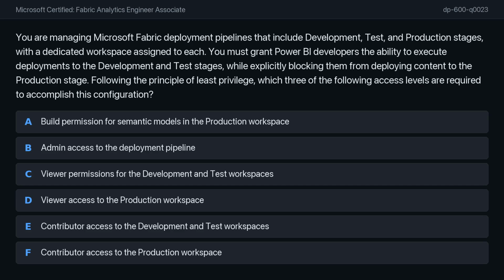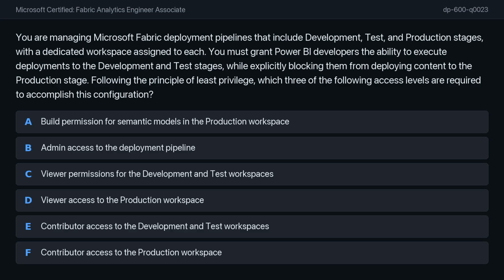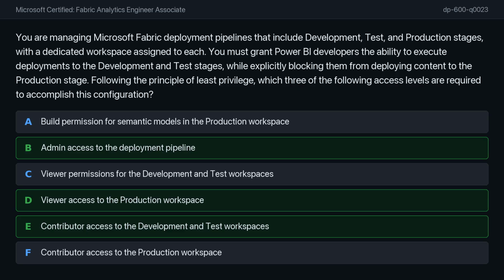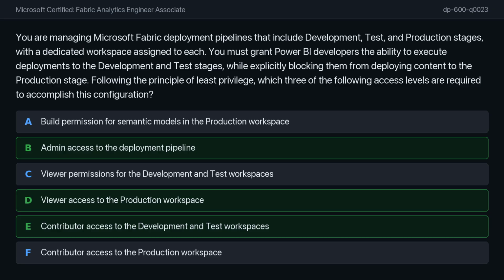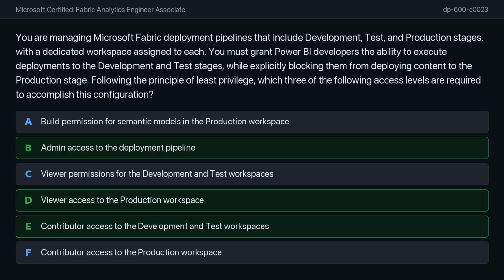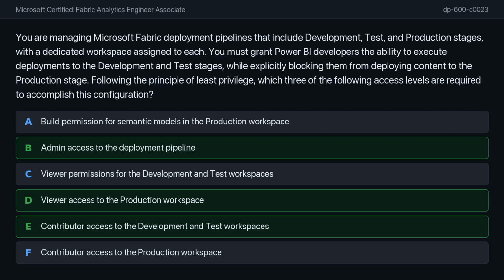Certingo | Microsoft Certified: Fabric Analytics Engineer Associate (DP-600) — Question 23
🎯 Getting ready for the Microsoft Certified: Fabric Analytics Engineer Associate (DP-600) certification? Practice FREE with a real exam demo

📚 Microsoft Certified: Fabric Analytics Engineer Associate (DP-600) | Question 23

You are managing Microsoft Fabric deployment pipelines that include Development, Test, and Production stages, with a dedicated workspace assigned to each. You must grant Power BI developers the ability to execute deployments to the Development and Test stages, while explicitly blocking them from deploying content to the Production stage. Following the principle of least privilege, which three of the following access levels are required to accomplish this configuration?

🎯 Category: Plan, implement, and manage a solution for data analytics